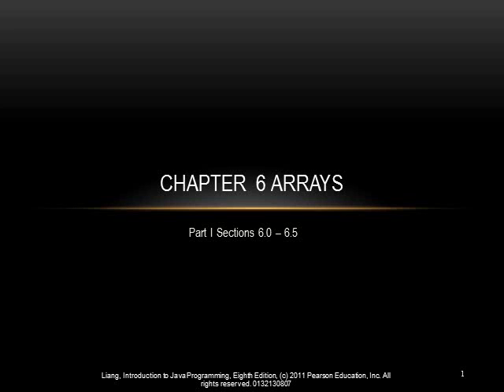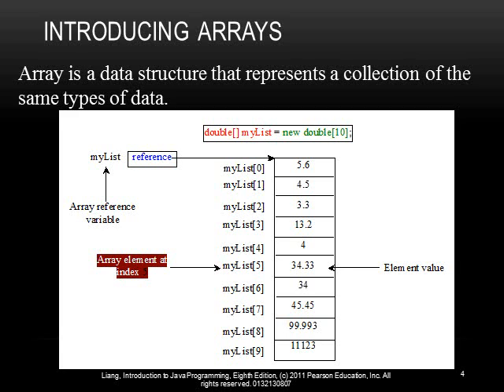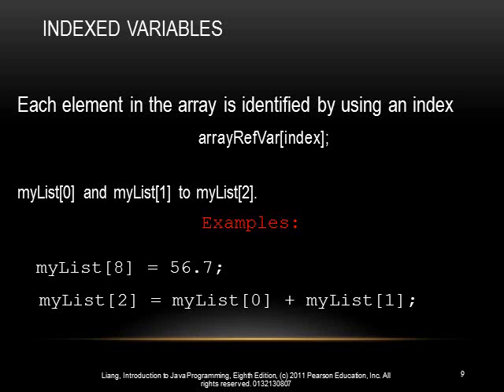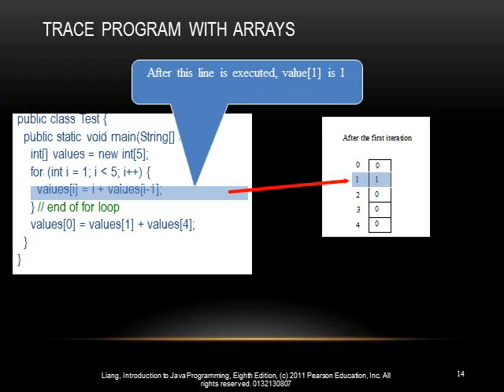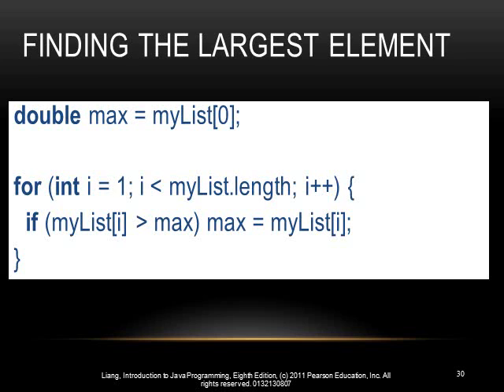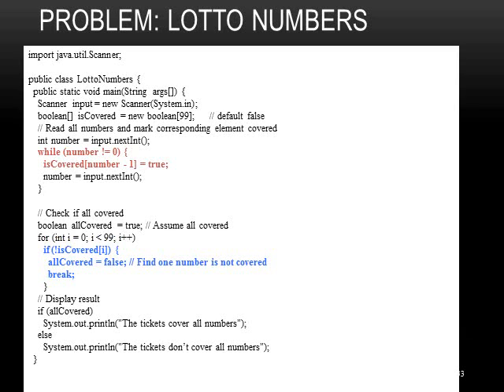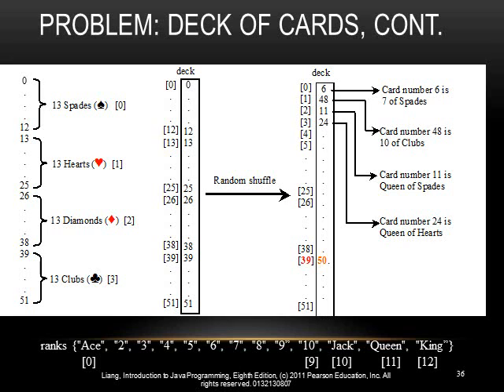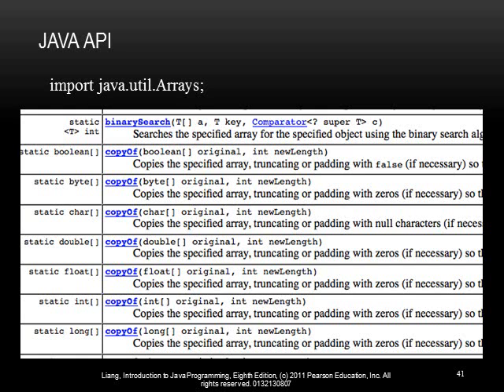Chapter 6 Arrays Part I.wmv